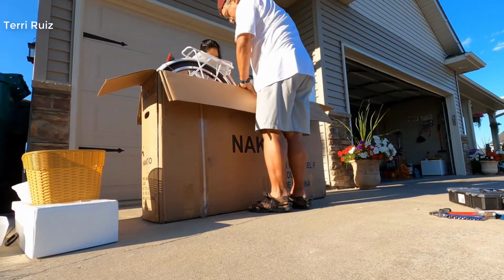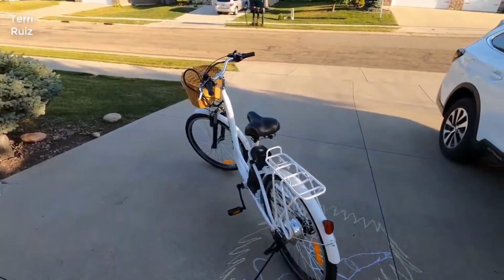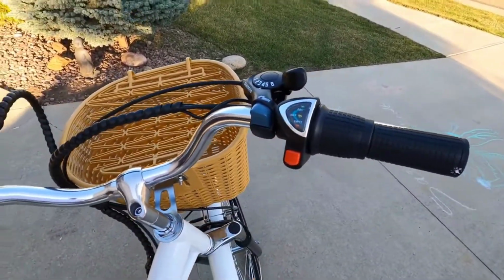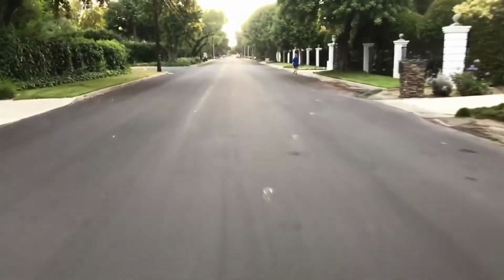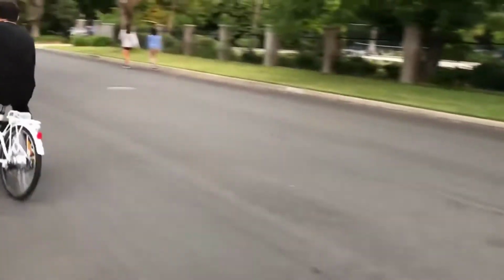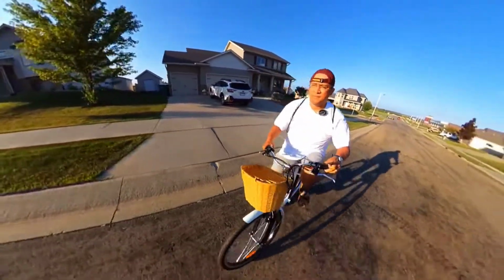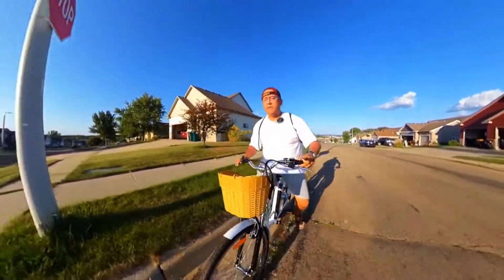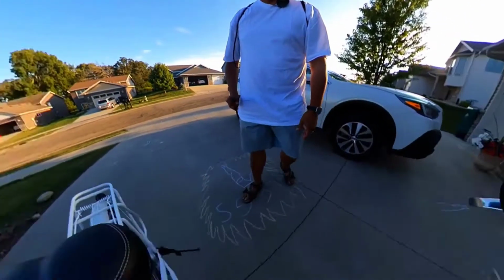NAKTO 26" City Electric Bicycle & Assisted Bicycle Review 2021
NAKTO 26" City Electric Bicycle & Assisted Bicycle Review
NAKTO 26" City Electric Bicycle and Assisted Bicycle for Men with Removable 36V 10A Large Capacity Lithium Battery and Charger:

+ High-speed Motor and Lithium Battery: The bicycle is equipped with a powerful 250W brushless gear motor. Very easy to ride, its speed up to 20-24 mph. The removable 36V 10Ah lithium it only charge 4-6 hours and Cruise for 22-26 miles on a single charge
+ High-Quality Material & Gear Shift System:Electric bikes adopts High-strength Carbon Steel Frame, the front fork is made of High-strength Carbon Steel and packed with premium comfort shock absorption.6-Speed-SHIMANO Transmission System, you can choose any speed according to your needs.
+ Adjustable Seat Set:Height adjustable for adults and teens;easily adjust the bicycle seat and handlebar to find the perfect position for a comfortable ride
+ Working Mode:E-bike & Assisted bicycle.you can choose the E-bike to enjoy a long time travel, and you can choose assisted bicycle to exercise.
+ Pre-Assembled :In order to avoid collision and damage during transportation, at the same time alleviate your installation troubles, the electric bike has completed 95% assembly before shipment, just need to assemble the front wheel and handlebar.